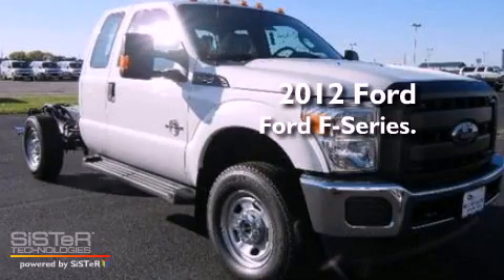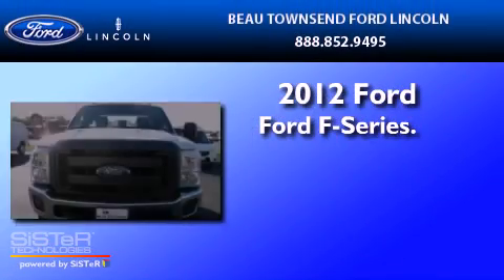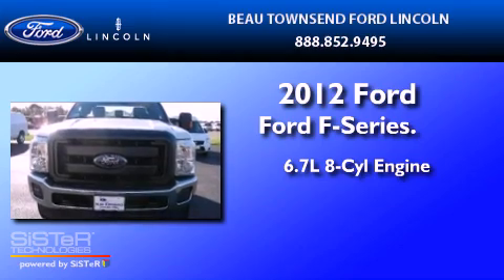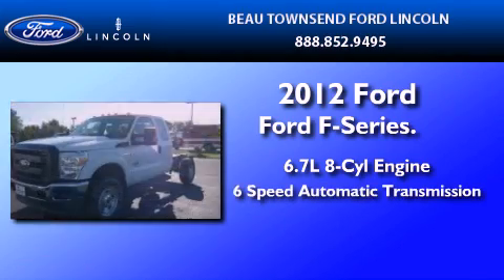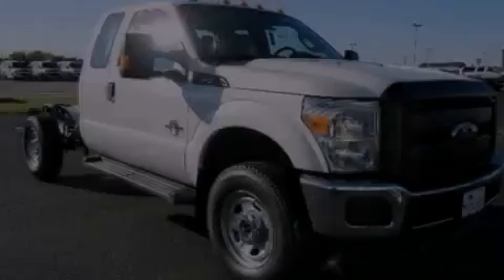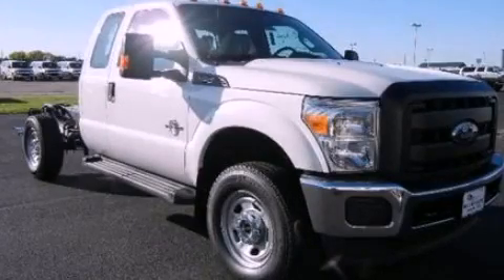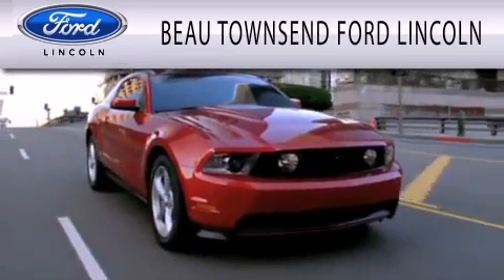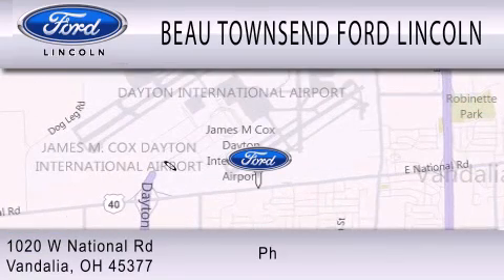2012 FORD F-350 CHASSIS Vandalia OH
Year : 2012

 Make : FORD

 Model : F-350 CHASSIS

 Engine : 6.7L V8

 1020 W National Rd